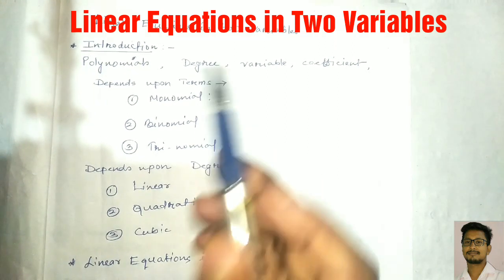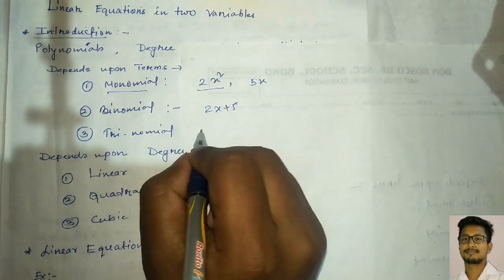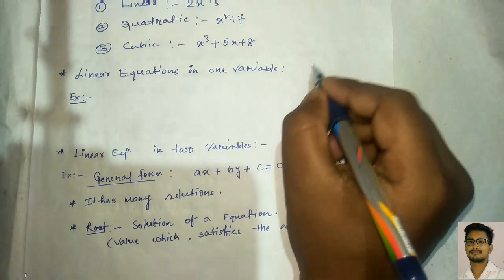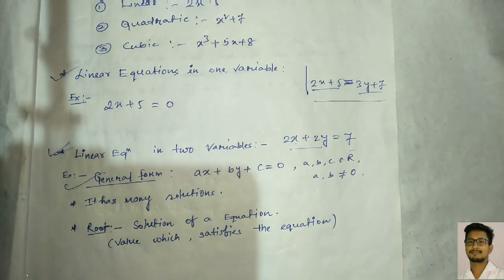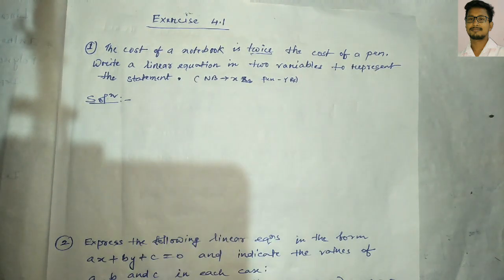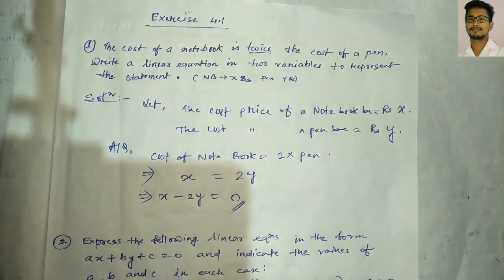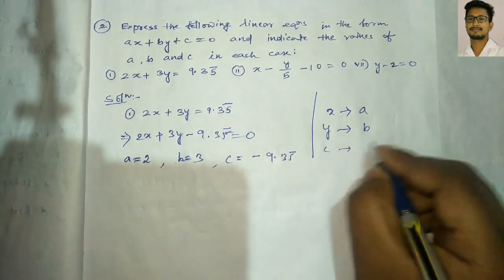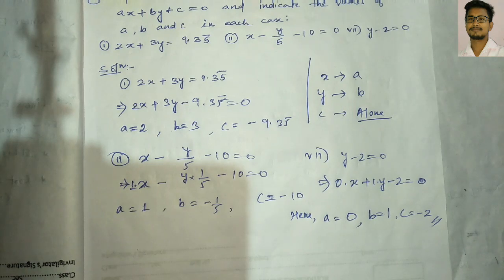Linear Equations In Two Variables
Linear_Equations_in_Two_Variables Class9Chaprer4.1#